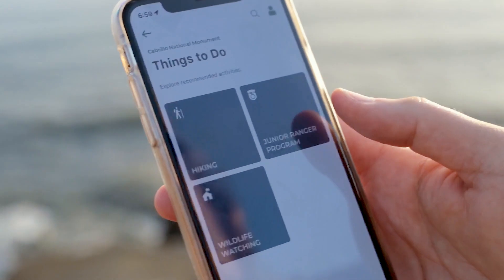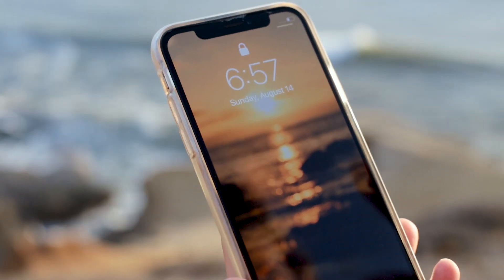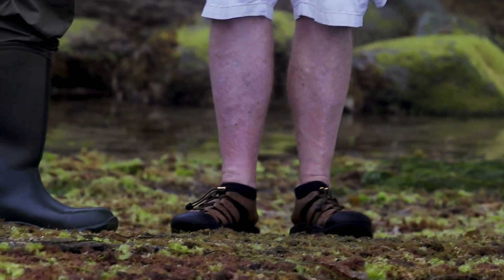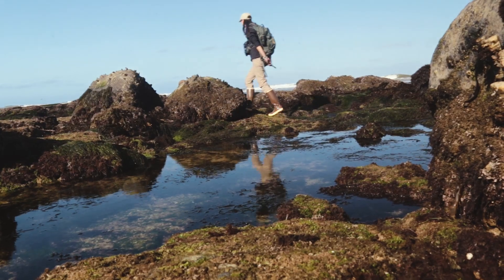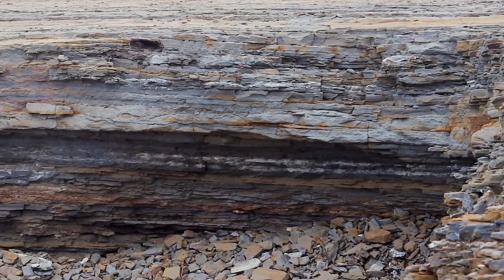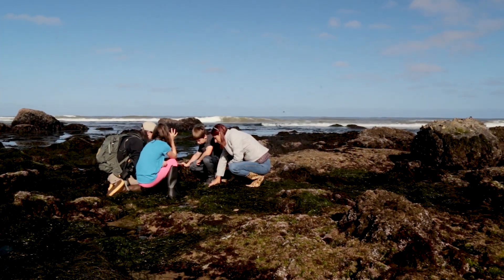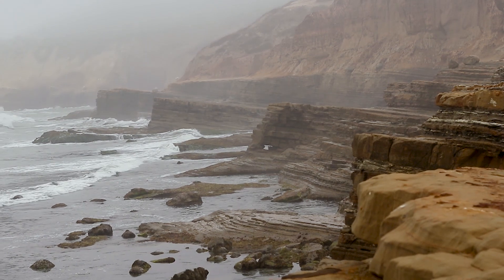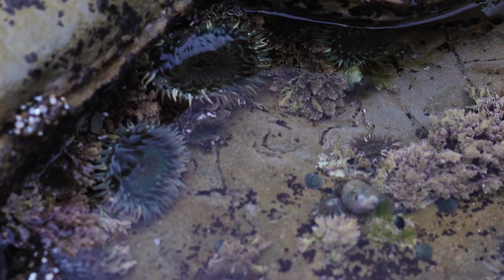Tidepool Do's & Don'ts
Want to make the best of your visit to the tidepools at Cabrillo National Monument? Check out these easy Dos and Don’ts from Ranger Carmen to help prepare you for your rocky intertidal explorations!